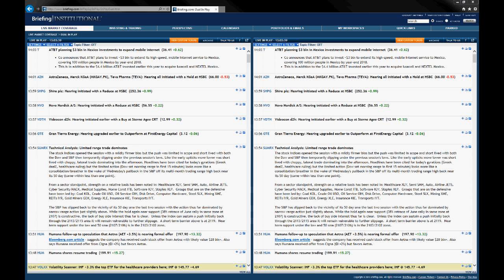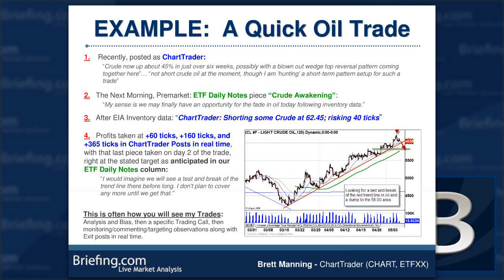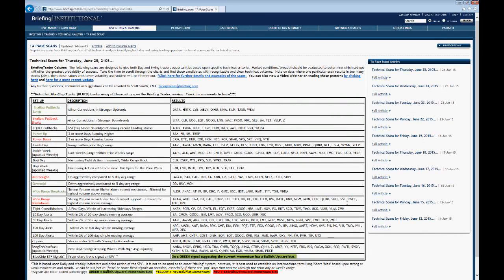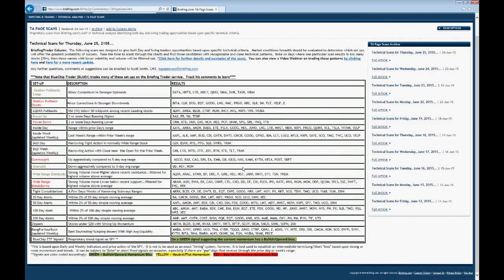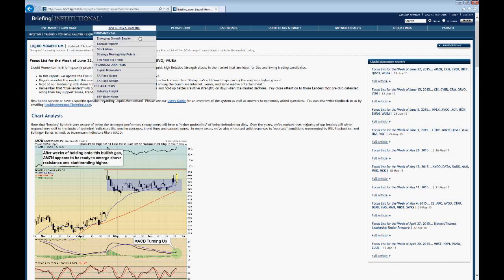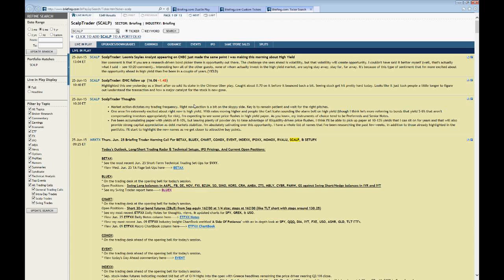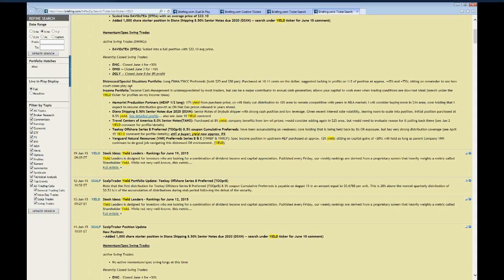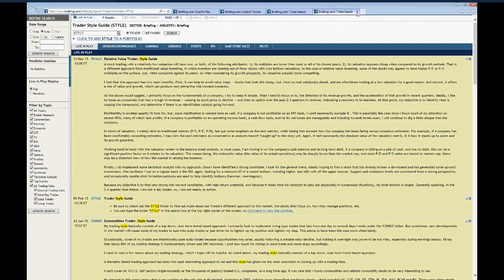How to Maximize Your Briefing Trader Service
In this webinar, our senior team of traders (SCALP, BLUEX, and CHART) provides a short demo and tips to help you maximize the Briefing Trader service. Watch this video now to:

* Learn how to find trading and investing ideas that match your style/approach

*Find out what's working with a review of recent top calls by the Briefing Trader team

*Set up and use some unique features of the service

*Get answers to questions in a Q&A session